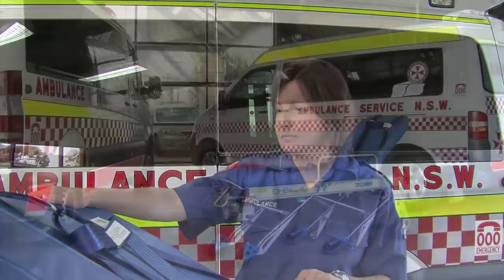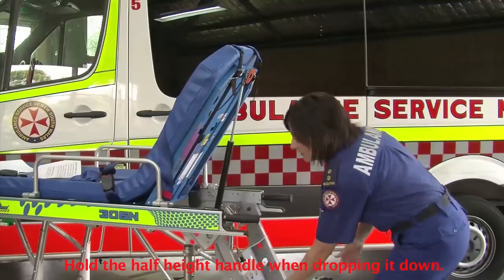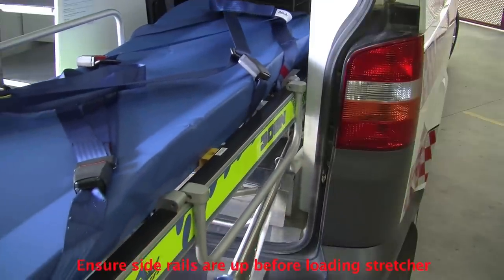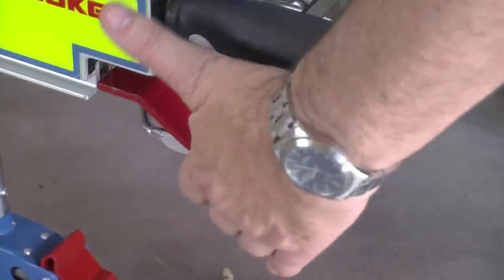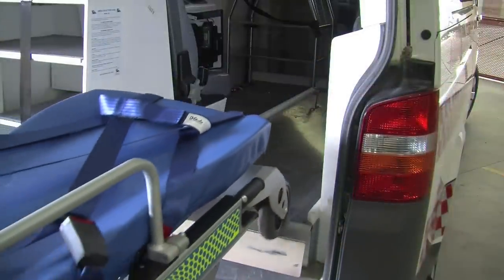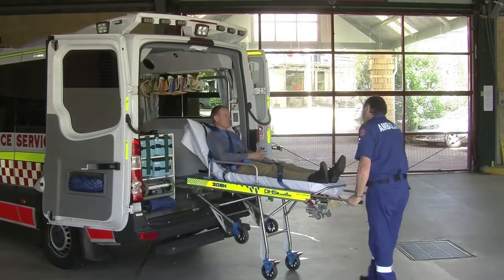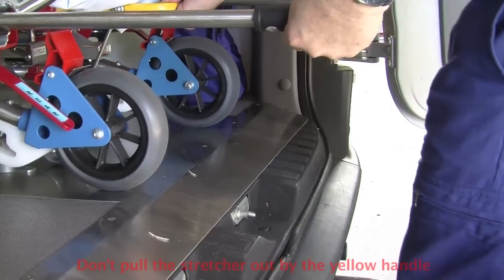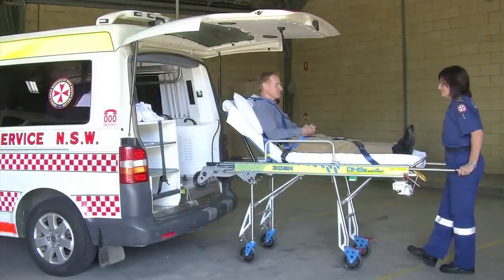DHS Emergency 305N Stretcher Training Video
DHS Emergency has produced a comprehensive training video for ASNSW on the DHS 305N Stretcher. The video goes through the correct procedures for use of the stretcher. This video is a great example of the quality, comprehensive training aids DHS Emergency and the Byron Group can produce.